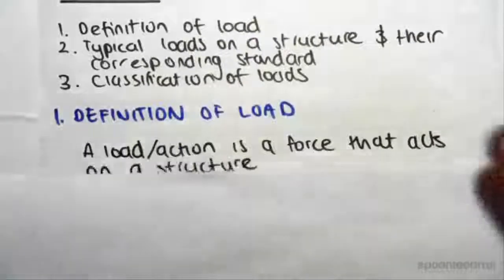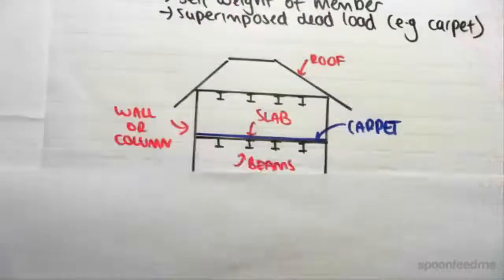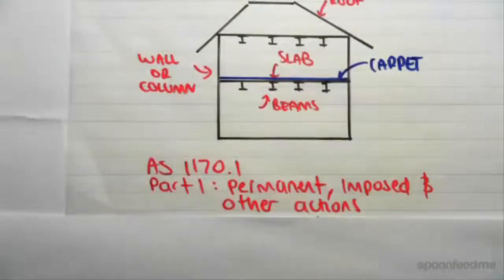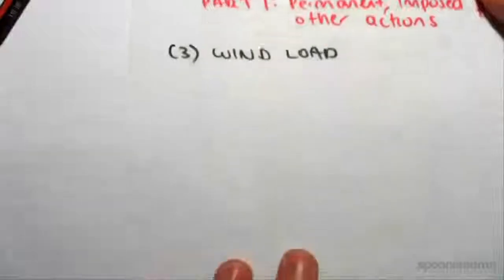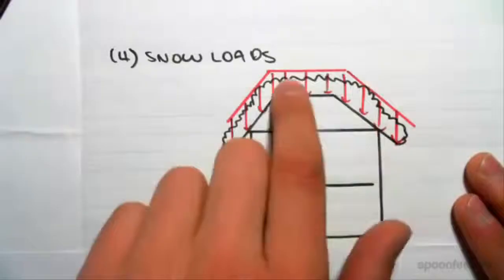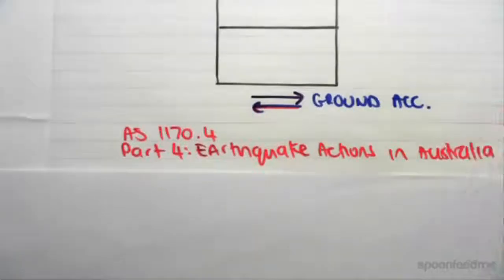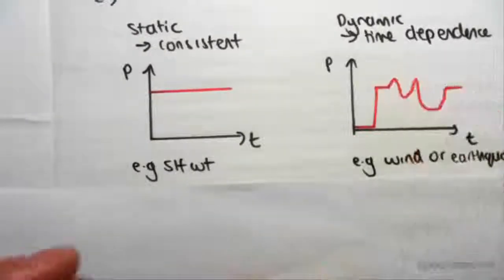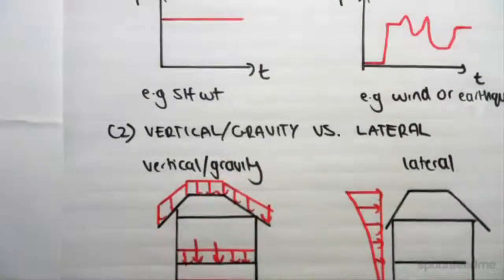Structural Concepts & Design (SCAD): Overview [HD]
for more videos covering Structural Concepts and Design.

This video covers the definition of a load/action, which is a force acting on a structure. The video then looks at the typical loads and their corresponding Australian standards. The first load is the dead load, which is comprised of self-weight of a member, and superimposed dead load. The second load is the live load. Details of these loads can be found in AS1170.1 Part 1: Permanent, imposed and other actions. The next loads include wind load, snow and ice and Earthquake. Details of these loads can be found in AS1170.2 Part 2: Wind actions. AS1170.3 Part 3: Snow and ice actions and AS1170.4 Part 4: Earthquake actions in Australia. The final part of the video looks at the difference between a static and dynamic load as well as the difference between a vertical and lateral load.

Introduction to Structural Concepts and Design looks at how to quantify loads acting on a structure. The main loads that are looked at in this course include dead and live load, wind load, earthquake loading and snow loading.Introduction to Structural Concepts and Design looks at how to quantify loads acting on a structure. The main loads that are looked at in this course include dead and live load, wind load, earthquake loading and snow loading. The course uses various Australian standards including AS1170.1 Part 1: Permanent, imposed and other actions, AS1170.2 Part 2: Wind actions, AS1170.3 Part 3: Snow and ice actions and AS1170.4 Part 4: Earthquake actions in Australia